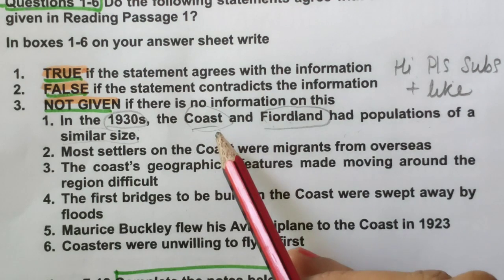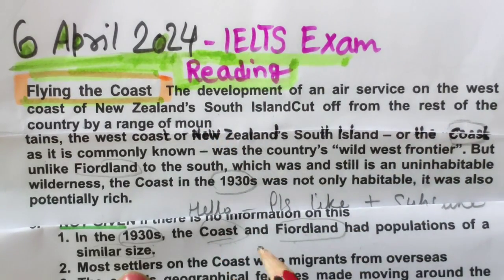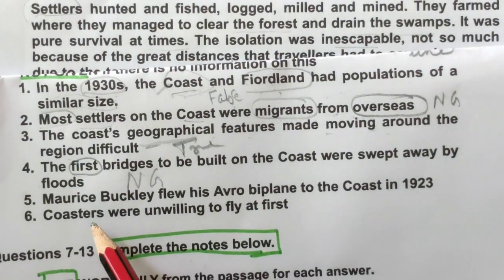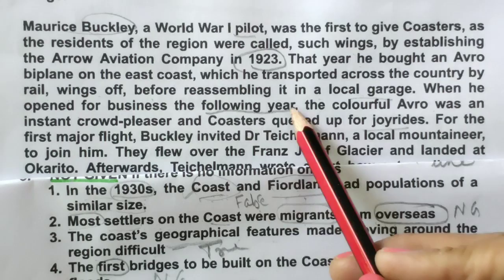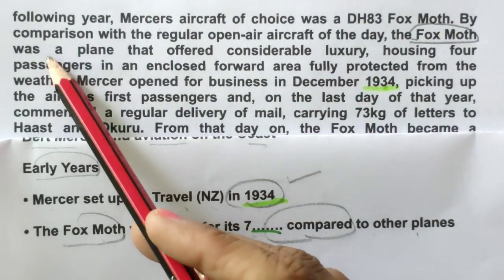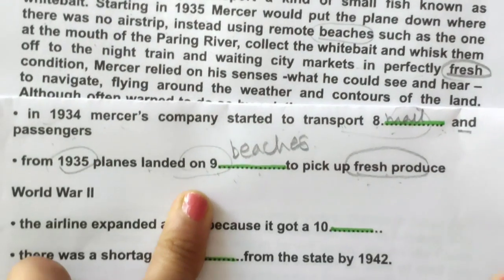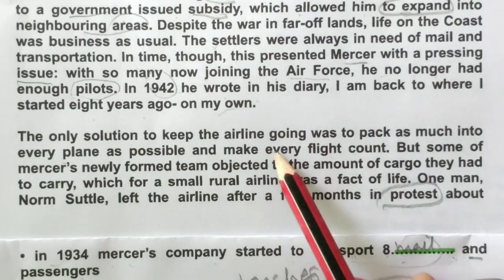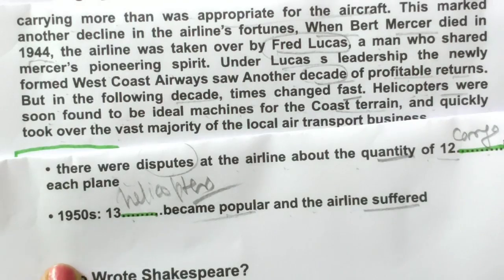6 April 2024 ielts exam reading answers| ielts reading tips and tricks | ielts 9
6april 2024 ielts exam reading and listening
your querries solved -
06 april 2024 ielts exam review with reading and listening answers
18april ielts exam prediction
6 April 2024 ielts exam review by asad
IELTS reading tips and tricks 6 april 2024 ielts exam reading answers flying the coast
13 April 2024 ielts exam test predictions by asad
how to clear IELTS  in april AC + GT APRIL IELTS EXAM
APRIL 2024 IELTS EXAM PREDICTIONS
13 APRIL 2024 IELTS EXAM PREDICTIONS